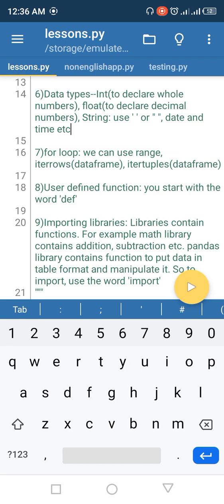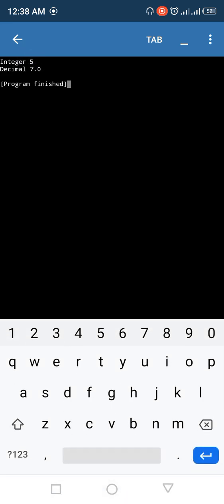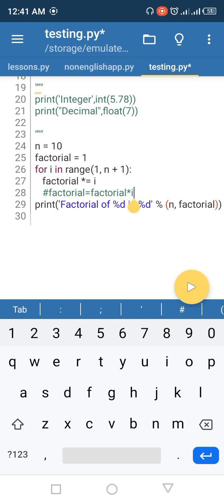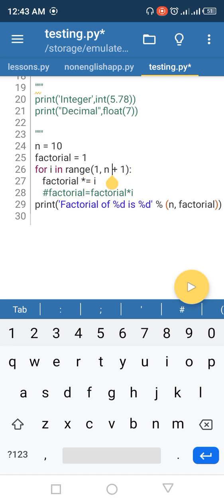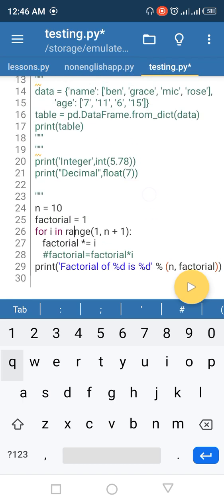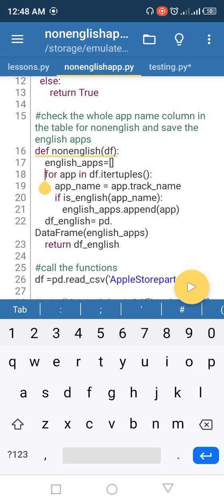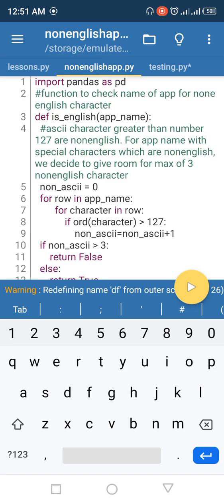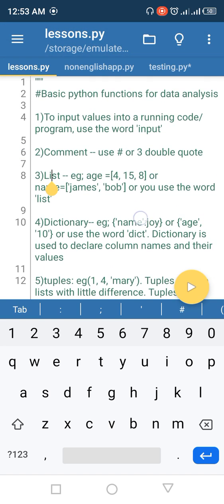Data Analysis on your Mobile Phone | Basic Python functions for Data Analysis part 3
In part 1 and 2, we looked at input, containers and so on. The links to them are below. In this video, we will be looking at Python user defined functions, libraries etc. In subsequent videos, we will look at how to apply all these in a real world sample data.

Please subscribe to this channel to stay up to date with latest videos as you will learn how to become a data analyst with just your mobile phone and lots more.

Chapters

0:00 Data Types

03:00 For loop

13:00 Functions

15:45 Importing Libraries